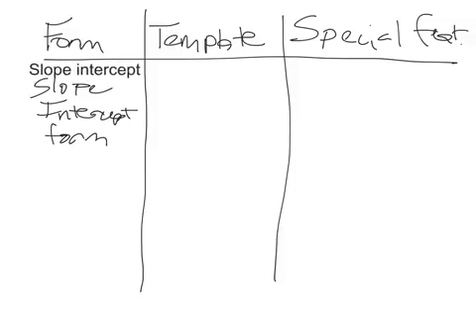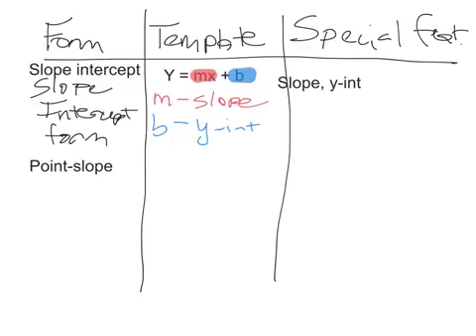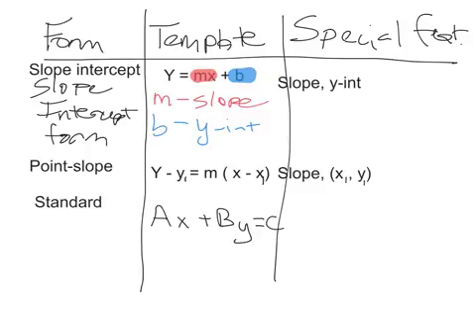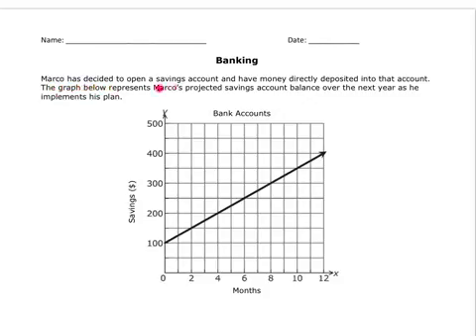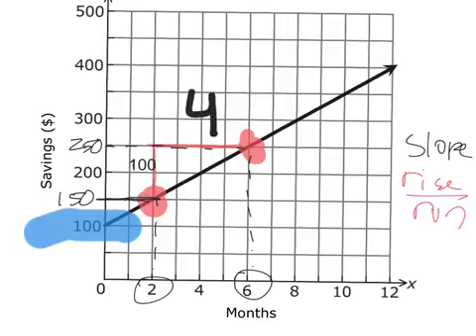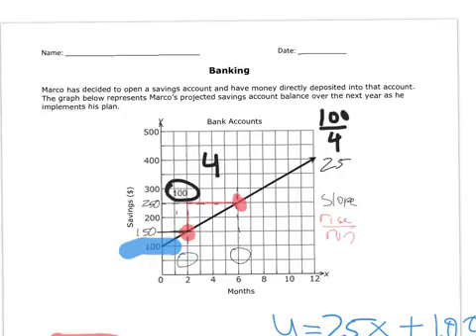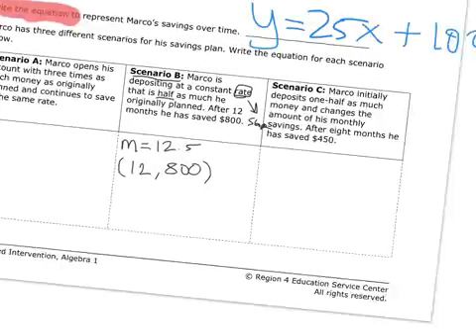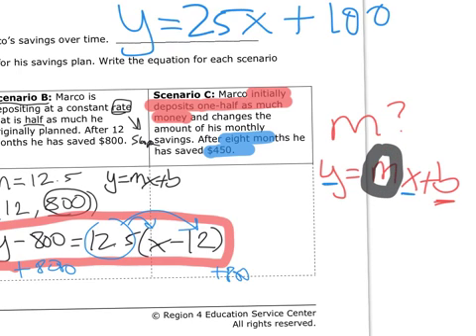Writing Linear Equations STAAR Review